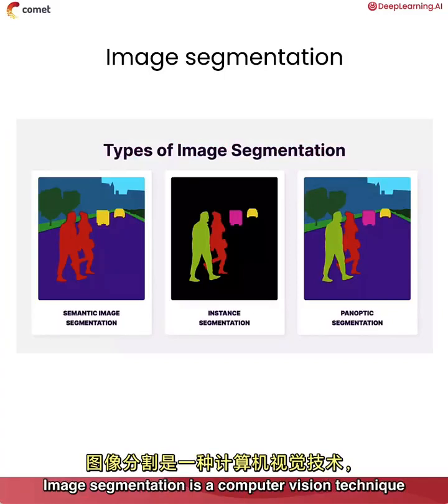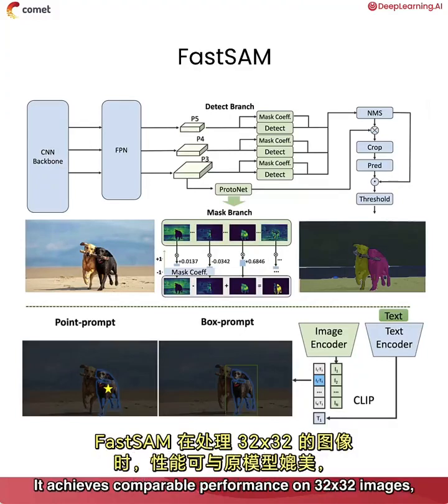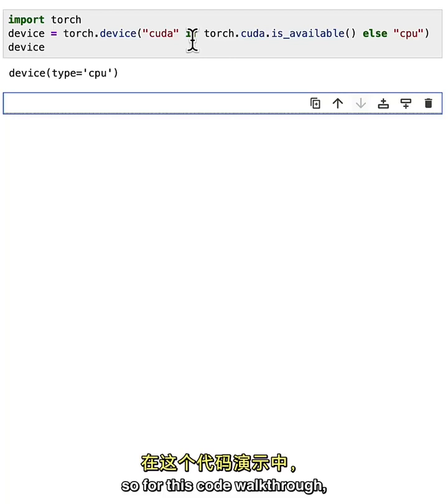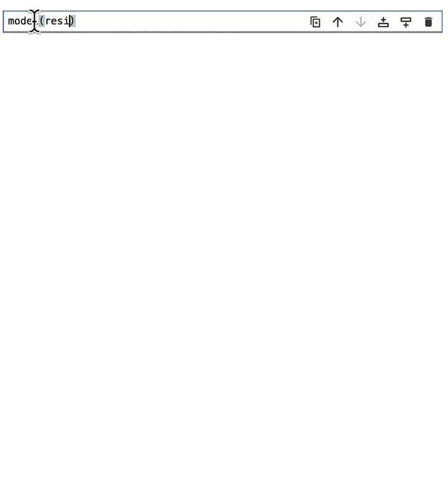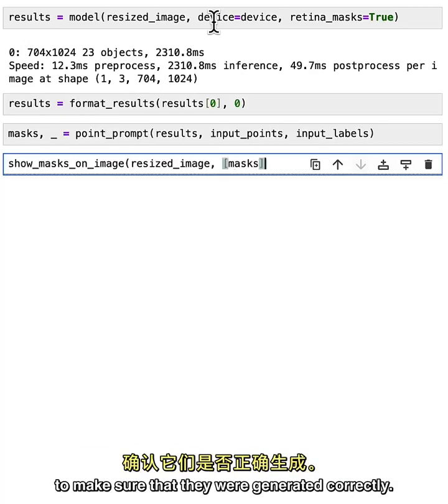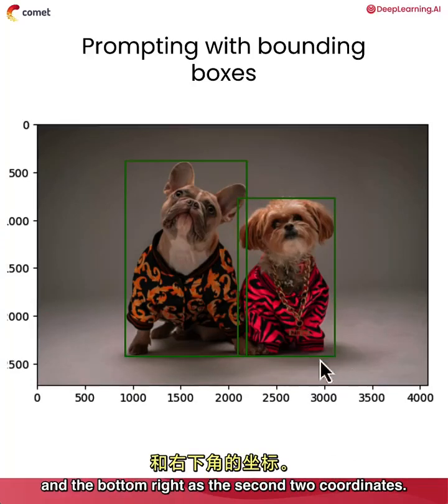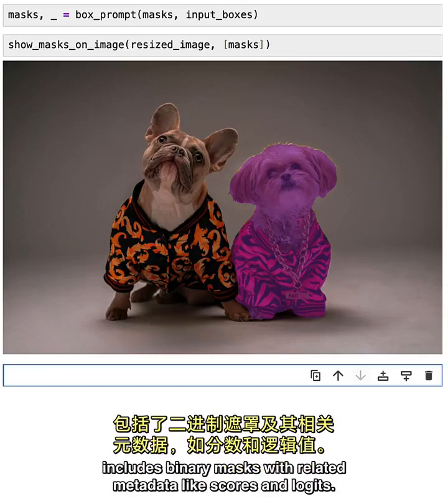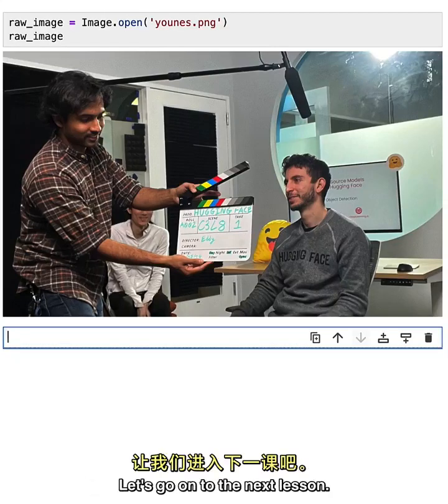面向视觉模型的提示工程 —— 3 图像分割